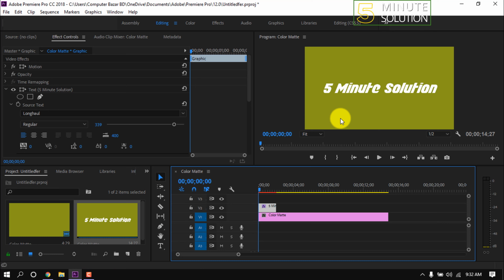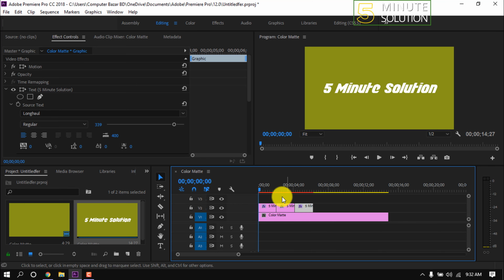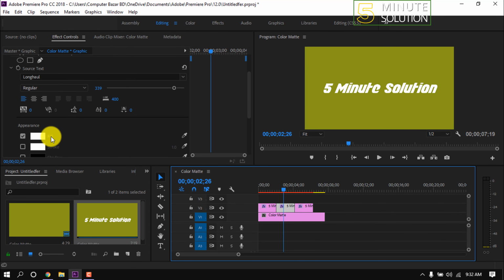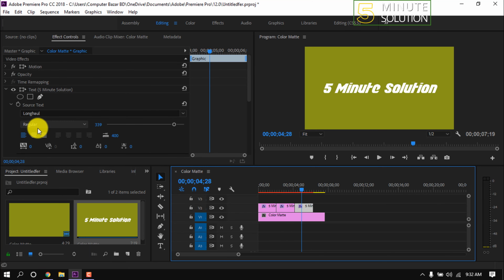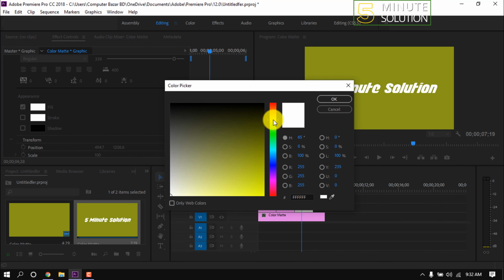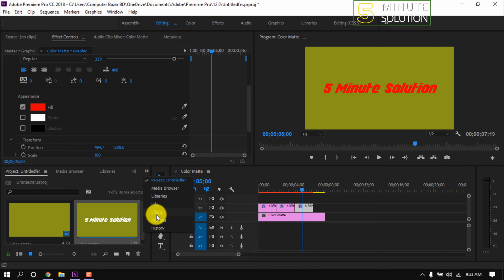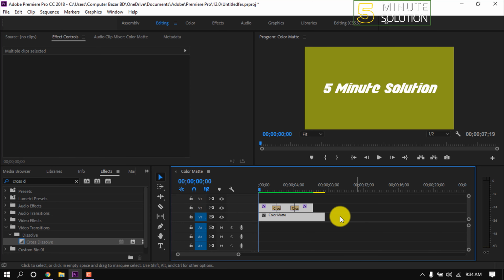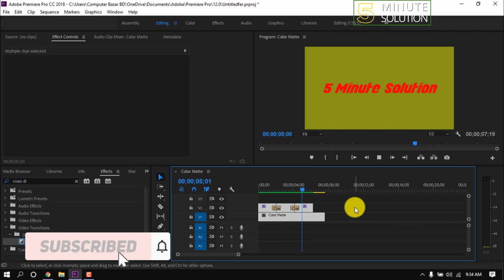How do you animate colors in Premiere Pro 2024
How to Create a Color Text Transition in Adobe Premiere Pro CC
Create Background
Go up to Graphics--New Layer--Rectangle.
Drag the rectangle to the top left, and then drag it out to cover the entire view window.
Go to Effect Controls. Find the shape layer.
Go to Fill and change it to whatever color you want.

▼ Related Keywords ▼